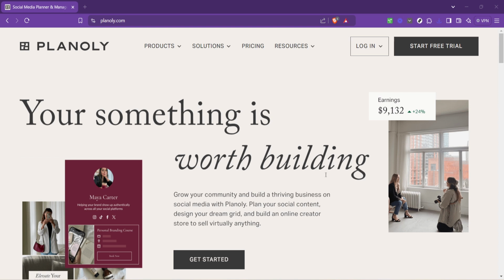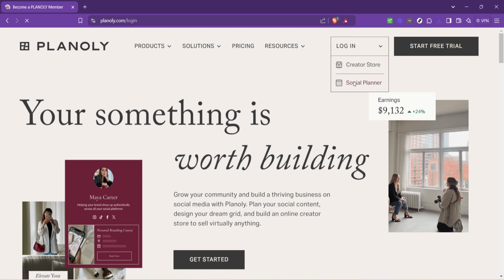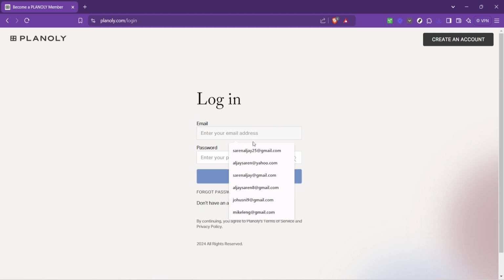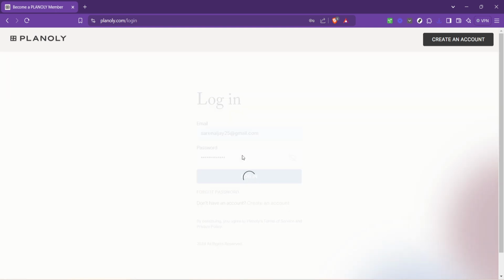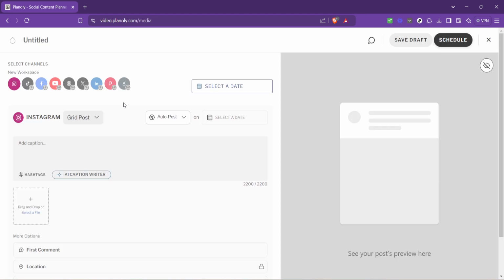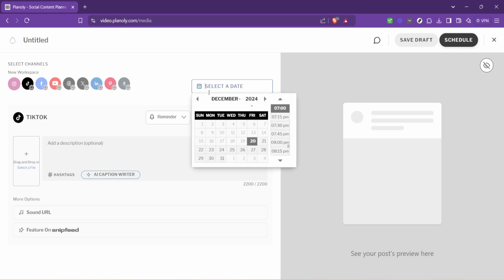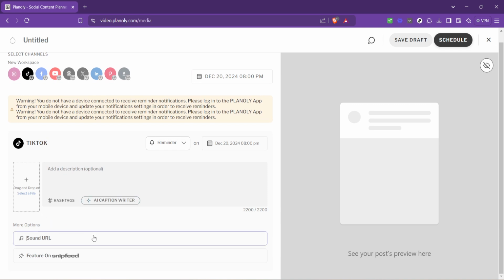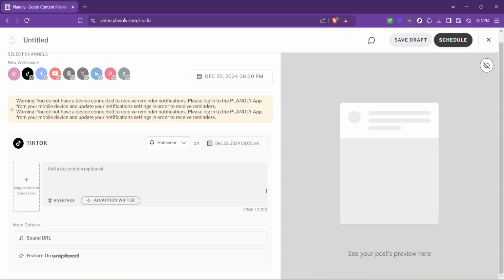How to Add Music on Planoly (Full 2024 Guide)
In today's video we cover planoly,planoly tutorial,how to use planoly to schedule posts on instagram,how to promote your music on instagram,how to use planoly,how to create consistent content on instagram 2020,how to post multiple videos on instagram,how to schedule instagram posts,promote your music on instagram 2020,how to add music in instagram reels,how to post a video on instagram,how to get followers on instagram,how to get rid of tiktok logo on video